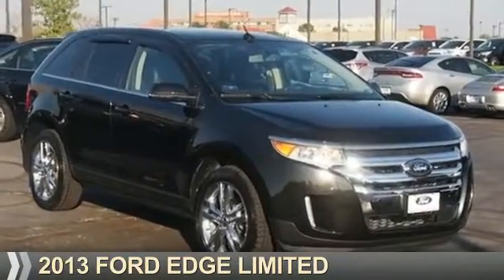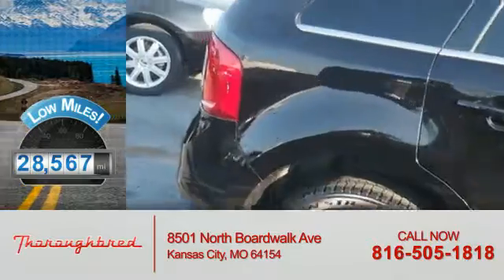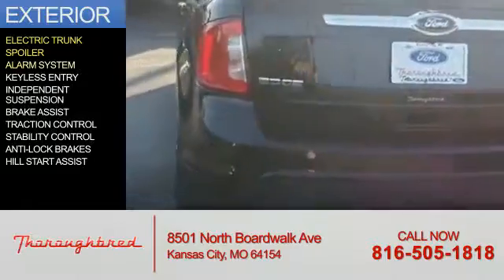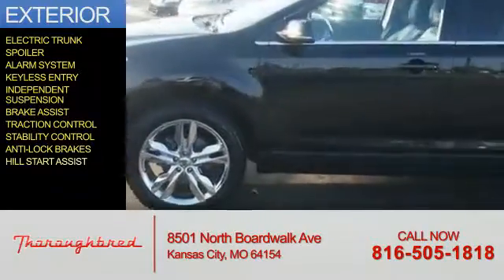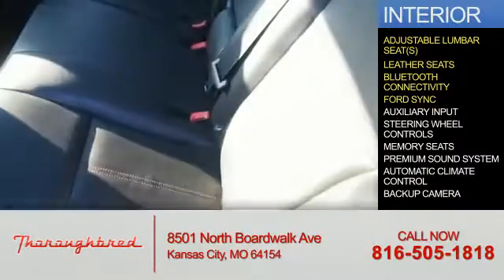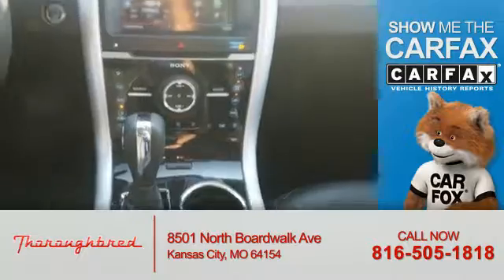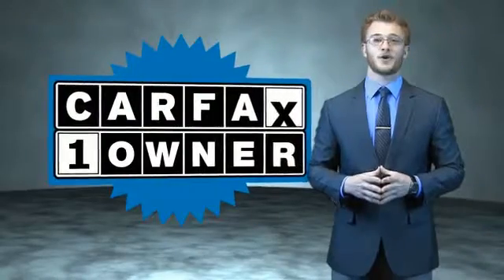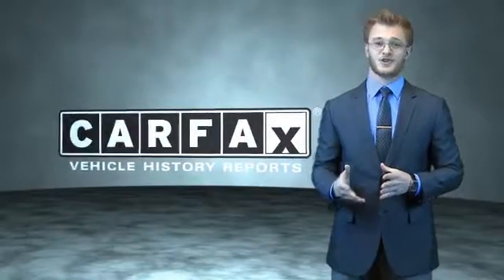2013 Ford Edge 63689A - Kansas City MO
Year: 2013
Make: Ford
Model: Edge
Trim: Limited
Engine: 3.5 liter 6 Cylindercylinder FWD
Transmission: Automatic
Color: Black
Mileage: 28567
Address:
8501 North Boardwalk Ave
Kansas City, MO 64154
VIN:2FMDK3KC1DBB11211